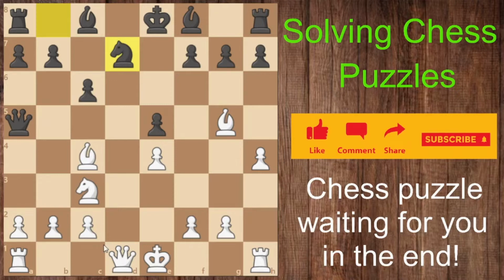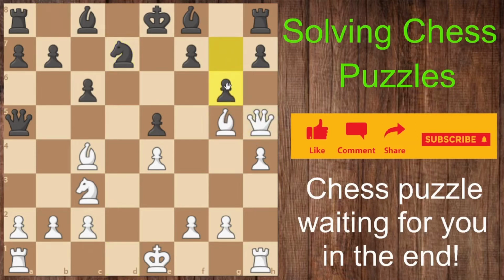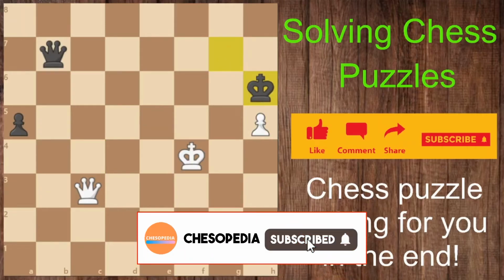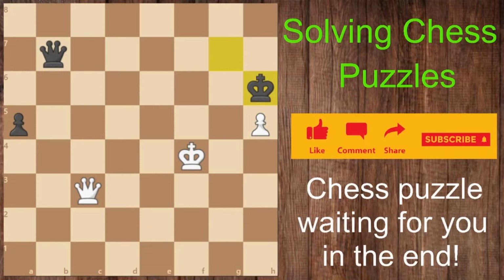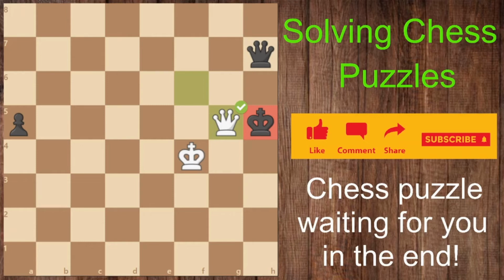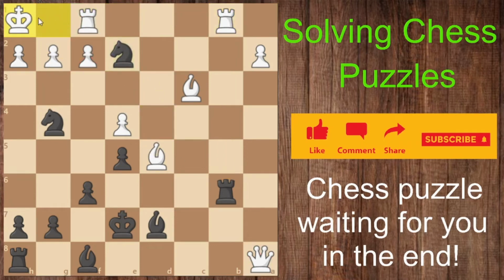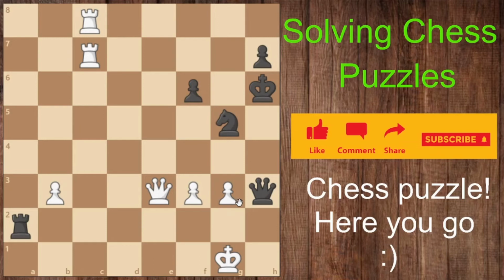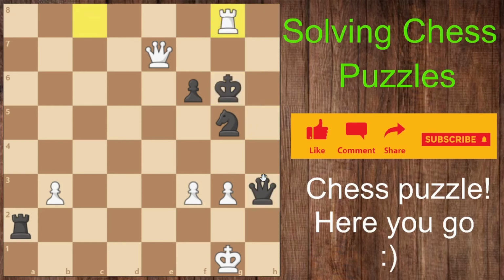Solving Chess Puzzles || Ep. 06 || Chesopedia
Hello everyone!🖐 In this video I solved hard chess puzzles 🤓 (bonus chess puzzle for you all in the end! 😃 ) (Timestamps provided )

✅ Like to let me know you enjoyed 😊
✅ Share to help improve the game of the person you're sending 😊
✅ Comment for any queries or suggestions 😊
Thanks for your affectionate love and support 😍 Love you all for your support💓
Meet you in my next video, until then.
Timestamps just because I 💓 you 🤩:-
0.00 Intro
0.24 Puzzles begin!
8.48 Bonus Puzzle!
12.50 Outro
Bye! :)